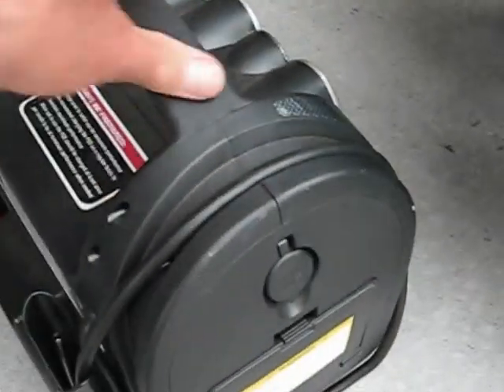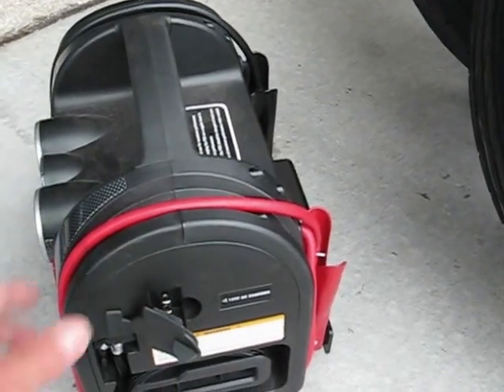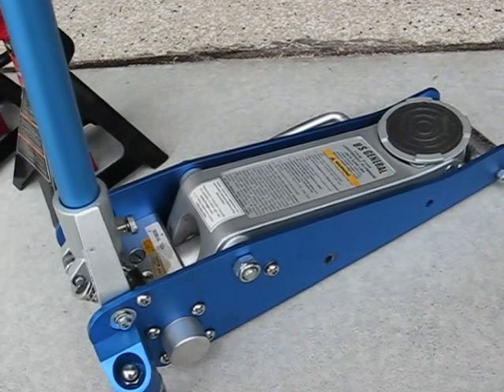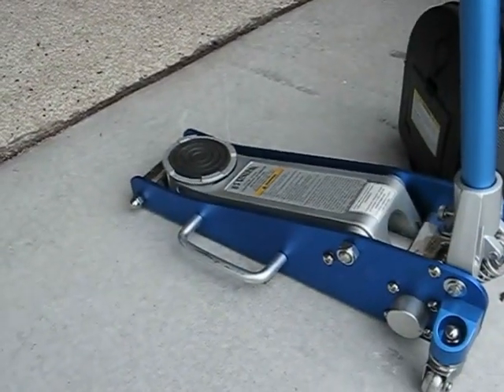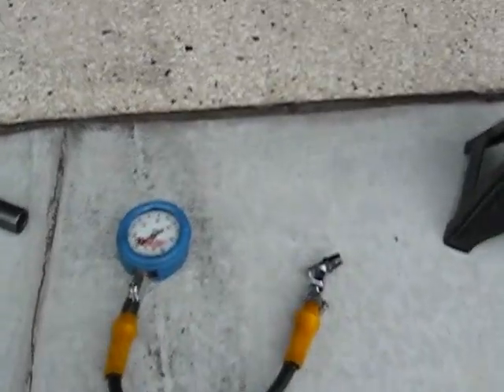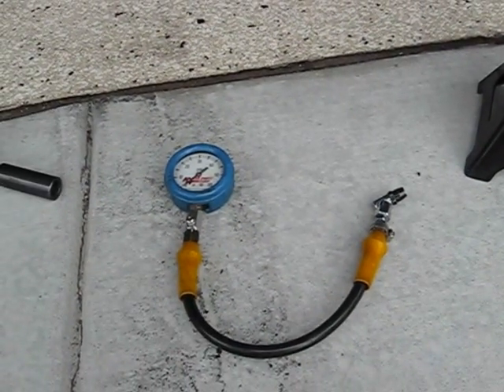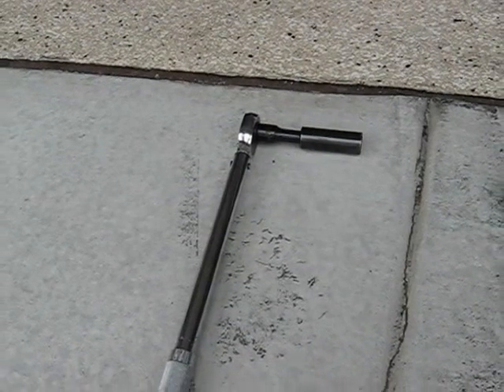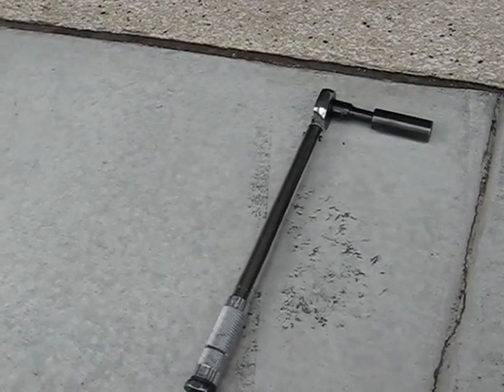Tools to take to autox and track events by froggy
I show some important basic tools you should have with you for a day at the track or an autox event. by froggy